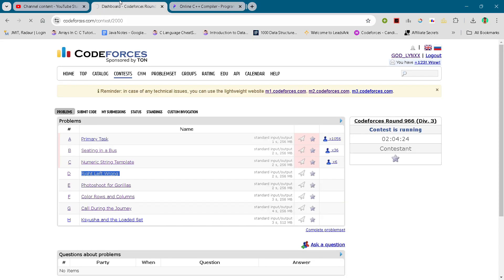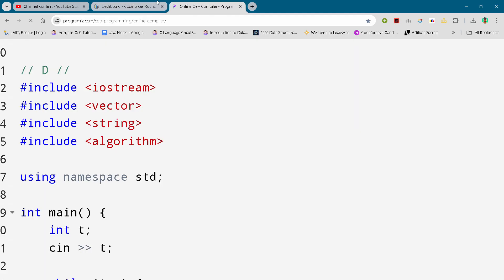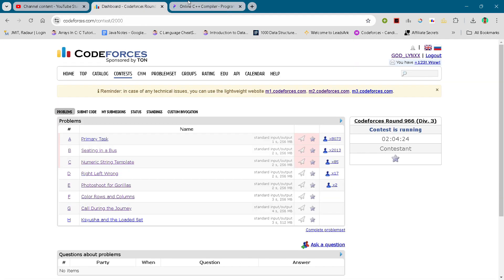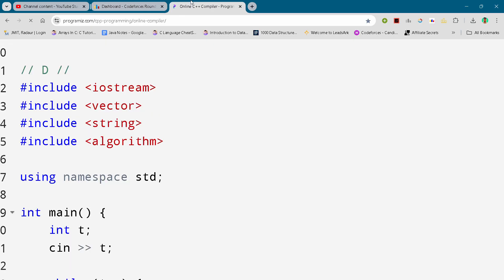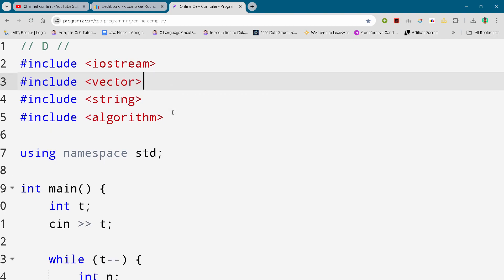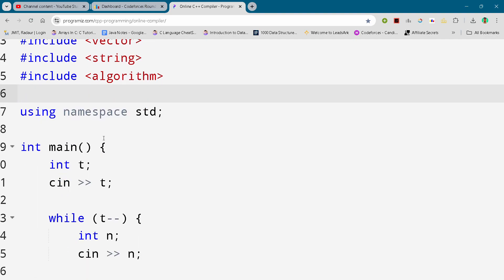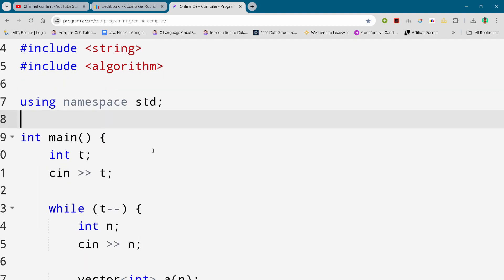Codeforces Round 966 (Div. 3) Problem D. Right Left Wrong Full Solution In C++